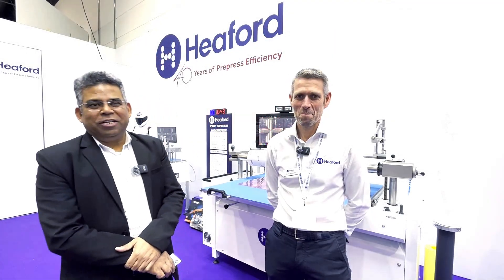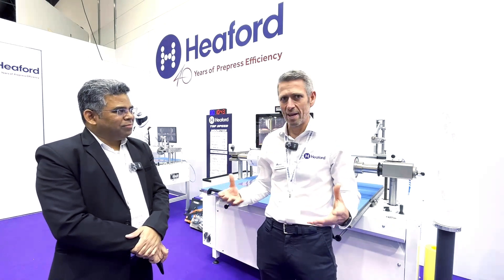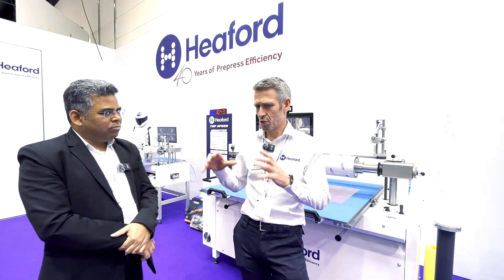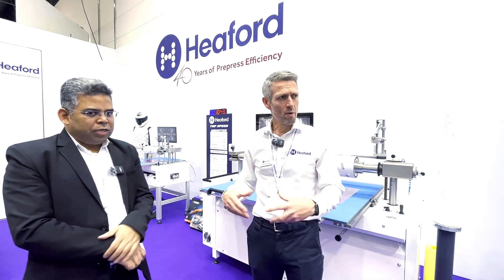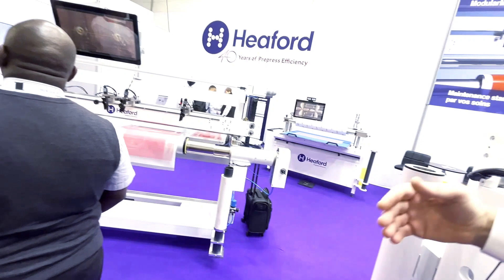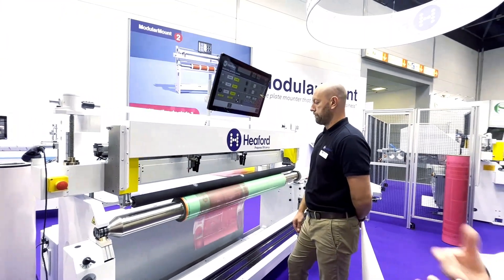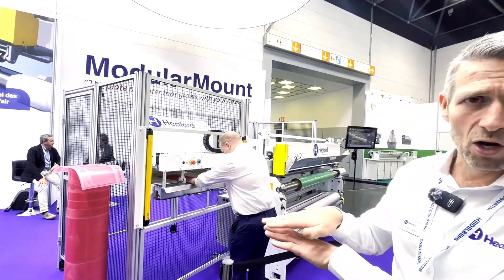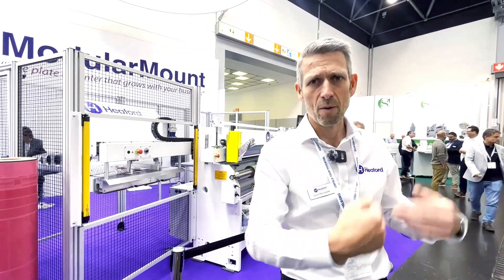Heaford celebrates 40 Years and Unveils Latest Technologies at drupa 2024!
Heaford celebrates 40 years of printing innovation and prepress efficiency at drupa 2024!

Since 1983, Heaford led the industry with award-winning technology and unwavering dedication to customer satisfaction.

At drupa 2024, we showcased cutting-edge solutions and exclusive promotions to enhance prepress efficiency. Our flexo mounting and gravure proofing machines, designed for productivity and precision, were a highlight.

David Muncaster discusses Heaford's success with Ben Daniel.